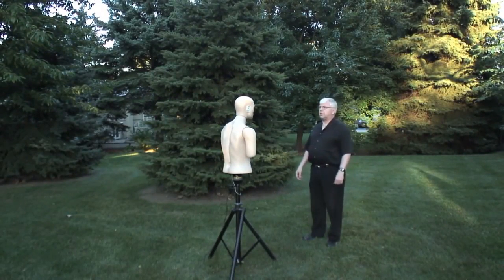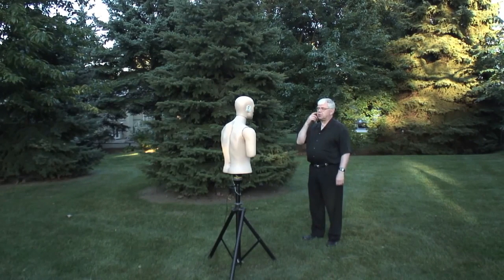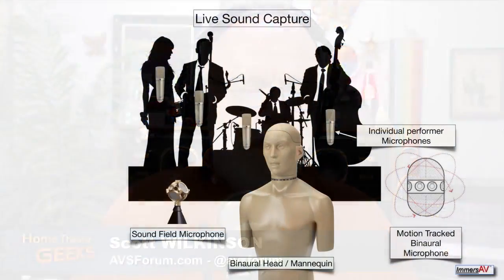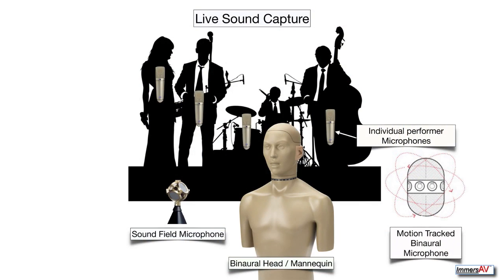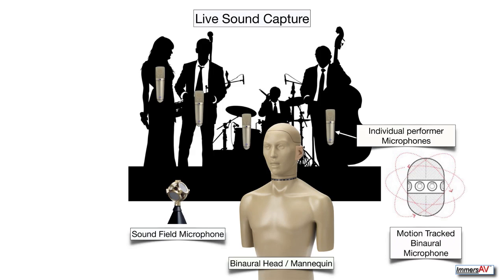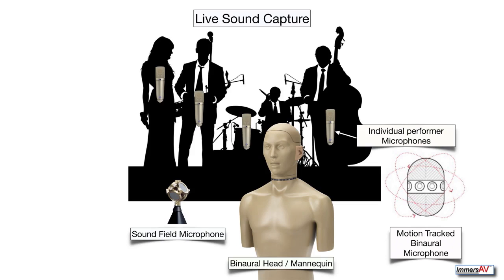Capturing Immersive Audio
Scott Wilkinson talks with audio engineer Bob Schulein about how to capture immersive, binaural audio.